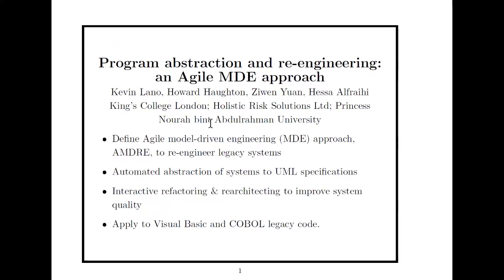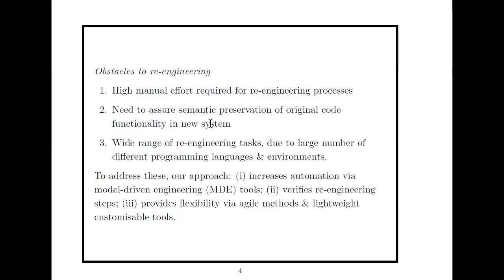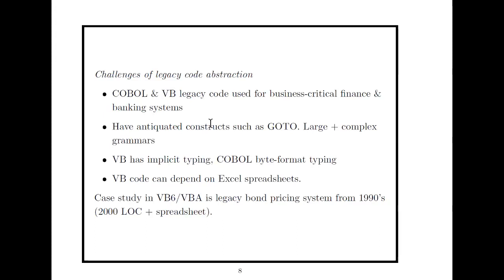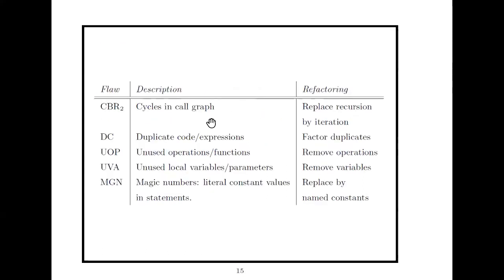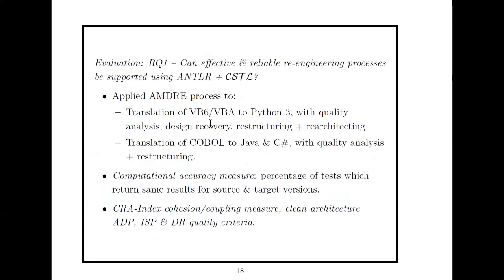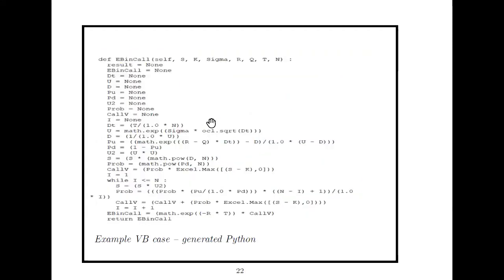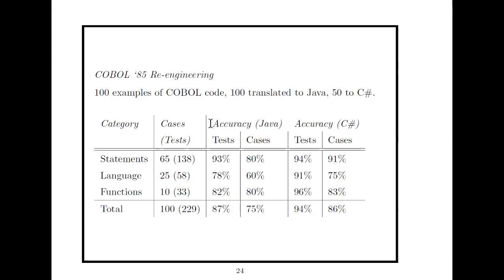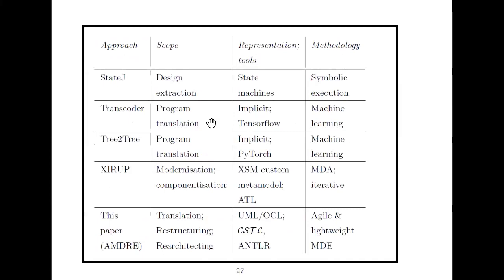Program abstraction and re-engineering: an Agile MDE approach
Presentation of the paper written by Kevin Lano and Ziwen Yuan from King's College London, Howard Haughton from Holistic Risk Solutions Ltd,  and Hessa Alfraihi from Princess Nourah bint Abdulrahman University.